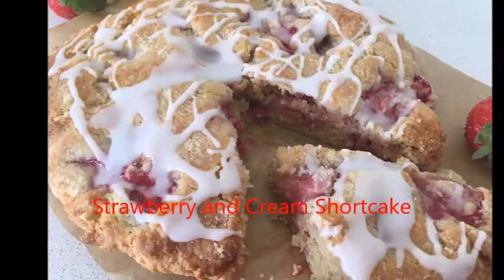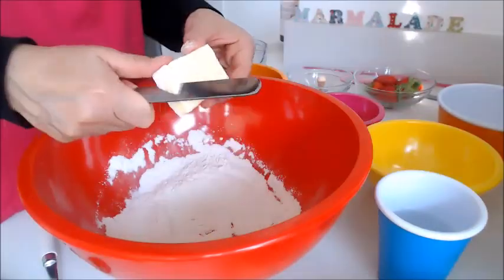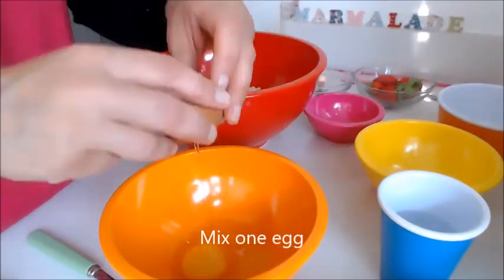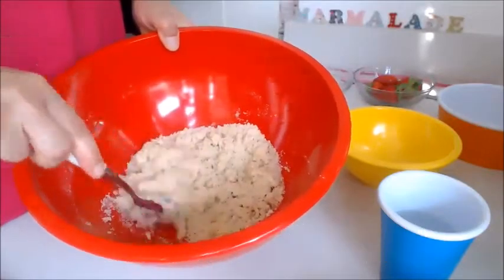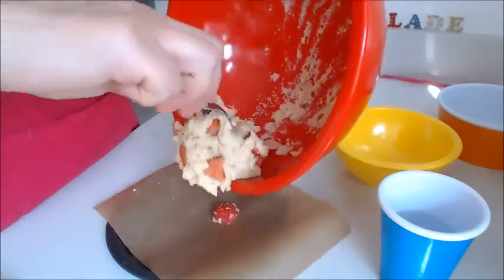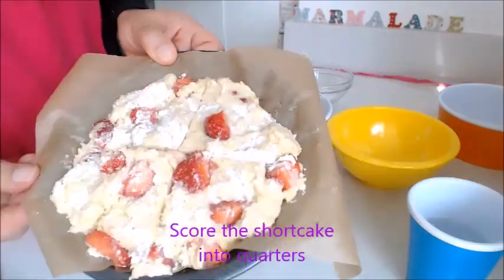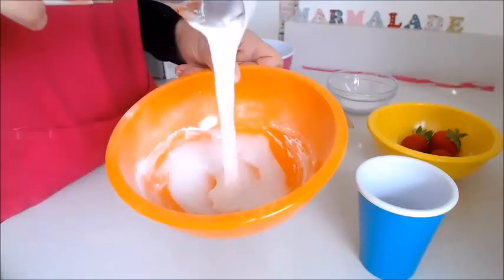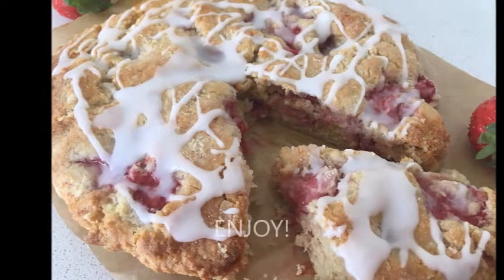Strawberry and Cream Shortcake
A delicious summery any-time treat. For a Vegan friendly version - change the butter to Baking Block and the cream to a Vegan/Non-Dairy cream. Use an egg replacer for the half an egg or leave it out altogether.

If you are under 18 years of age, you must have your parent or legal guardian’s permission before using any content from this video.
Adults must ensure that anyone under the age of 18, in their care, be fully supervised and are responsible for their safety and security when undertaking any activity as a result of watching this video or accessing it’s content. When carrying out any food preparation, there must be a suitable workspace to carry out the activity from. This must be suitable for the purpose of preparing food. There must be sufficient space in which to carry out recipe instructions safely and the workspace, including the floor and surrounding area, must be clear of all obstructions that may cause injury or harm. Be aware of any spillages as slips can occur and cause injury. Equipment and utensils used must be suitable for those using them and adult supervised as necessary.

Always check the recipe for its suitability and always check labels or other information for any relevant information including date coding such as use-by dates, allergen information and any on-pack disclaimers. Always store food and ingredients safely following the manufacturers (or other) recommended instructions. Always follow food safety advice and food hygiene practices before and whilst preparing food and afterwards for safe usage and storage of prepared food. has lots of useful advice.

All information and content (text, images, photographs, descriptions, design, graphics, policies, attachments and any other material/content in this video or from our channel: Marmalade Recipes) provided by us (Marmalade Recipes and Marmalade Food Club) is for personal usage and general information purposes only. All information and content is provided in good faith and any information, suggestions or instructions provided are for guidance purposes and we make no representation or warranty of any kind, and offer no guarantees either express or implied, regarding the accuracy, adequacy, validity, reliability, availability or completeness of any information or content on our channel (Marmalade Recipes) or details or that either are complete or up to date. Under no circumstance shall we have any liability to you for any loss, injury, illness or damage of any kind incurred as a result of the use of any content on our YouTube channel (Marmalade Recipes) or reliance on any information provided by the content on it. Your use of any Marmalade Recipes content and your reliance on any information provided by our content is solely at your own risk.
Any person/s watching or accessing any information contained herein is responsible for their own online privacy, safety and security measures, including making sure that the right equipment (including antivirus software) to access the video is in place including to screen out anything that may damage or harm your computer or other device.
The video you are watching and any comments made may contain content belonging to or originating from third parties or links thereof. Such content or external links are not investigated, monitored, or checked for accuracy, adequacy, validity, reliability, availability or completeness by us. We do not warrant, endorse, guarantee, or assume responsibility for the accuracy or reliability of any information offered by third-party content or comments of any kind. We will not be a party to or in any way be responsible for monitoring any transaction between you and third-party persons or providers of products or services.
Intellectual Property: Unless otherwise stated, all text, images, photographs, descriptions, design, graphics, policies, attachments and any other material/content in this video or from our channel (Marmalade Recipes) may be protected by copyrights, trademarks, wordmarks or other proprietary rights and as such are owned by or licensed to Marmalade Recipes and Marmalade Food Club. Any use of this video/channel or its contents, including copying or storing it, in part or in whole, other than for your own personal, non-commercial use is prohibited without the prior permission of Marmalade Recipes or Marmalade Food Club. You may not modify, adapt, alter or create derivative works of or from this video or any content on our YouTube channel (Marmalade Recipes) in whole or in part other than for your own personal, non-commercial use.